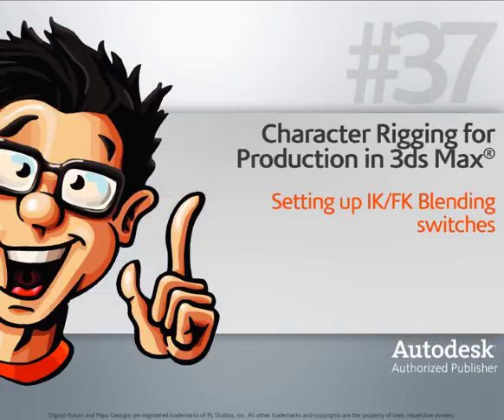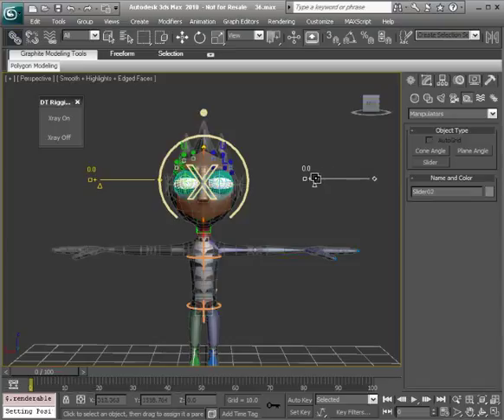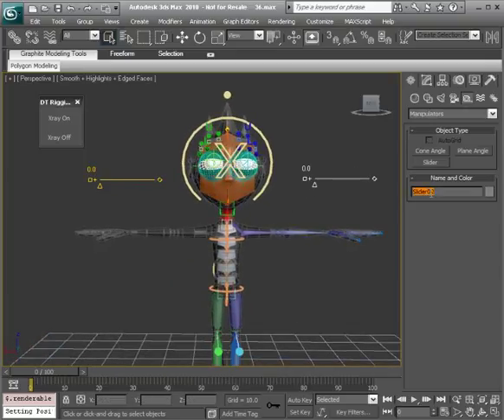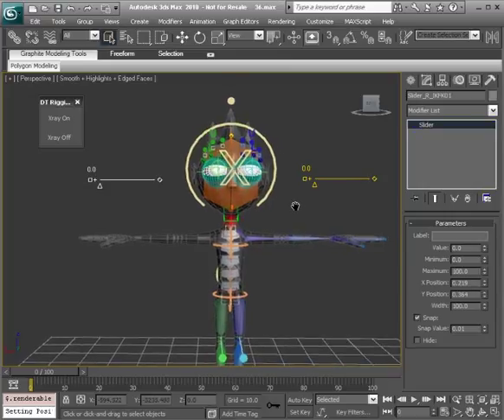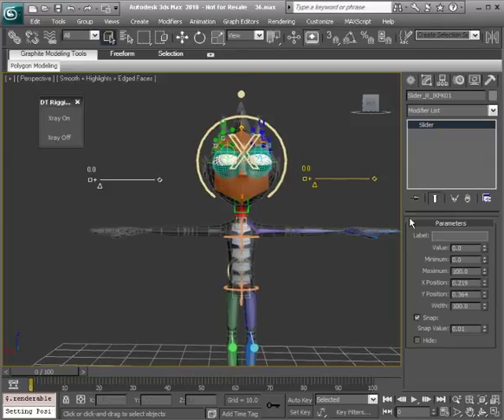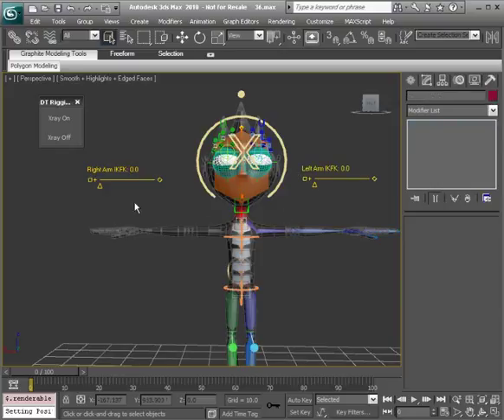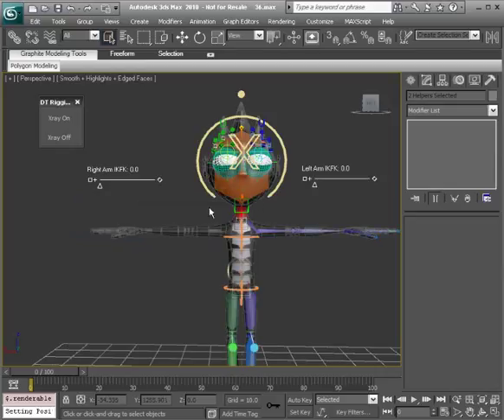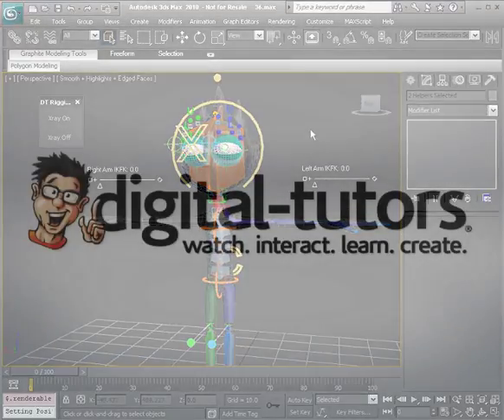37 Setting up IK FK Blending switches